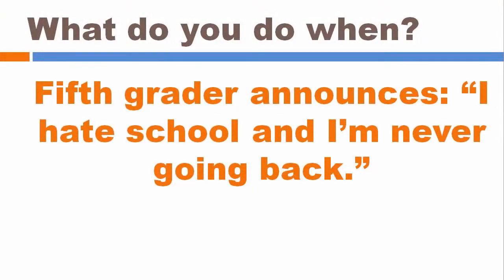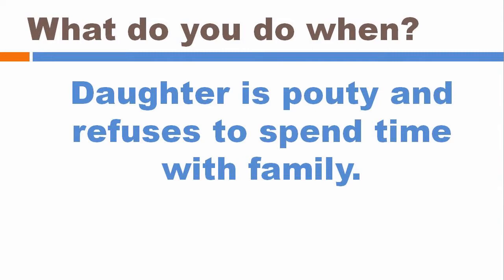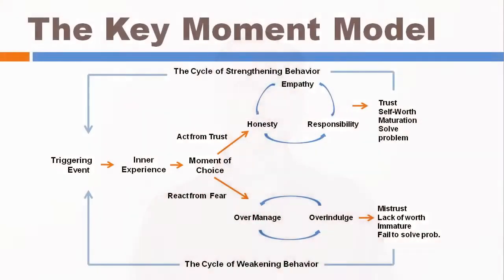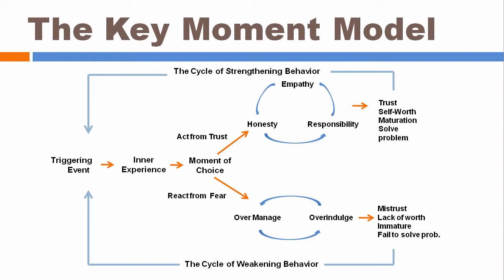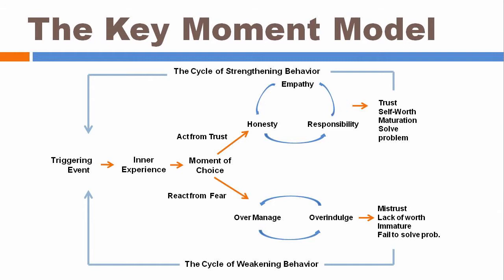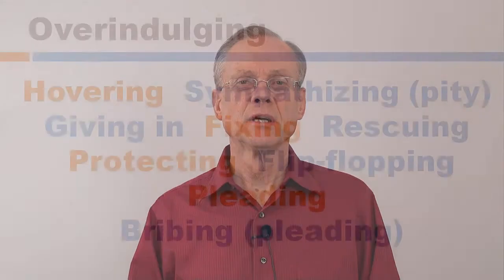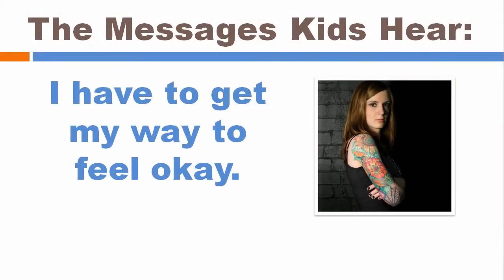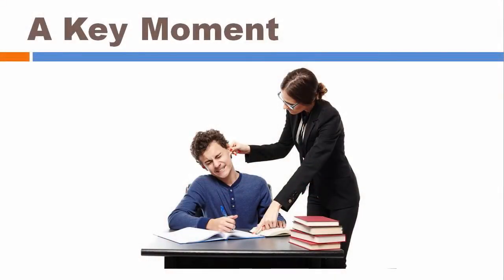Parenting from Trust not Fear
I’m going to introduce the Key Moment Model which helps us understand what goes on in our communication and interactions with our children. In particular, I’ll talk about how we often get hooked by our children and end up communicating with them in ways that are more harmful than helpful.